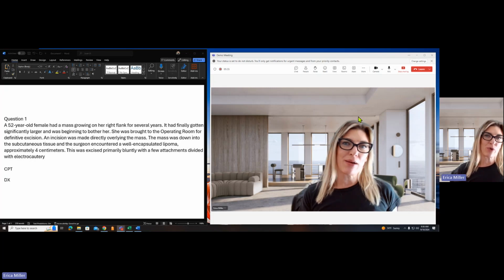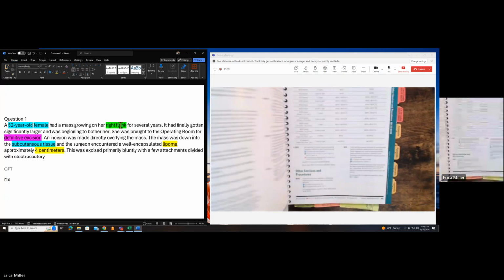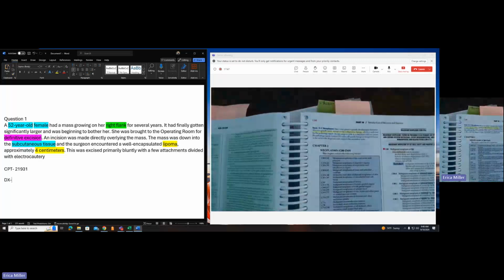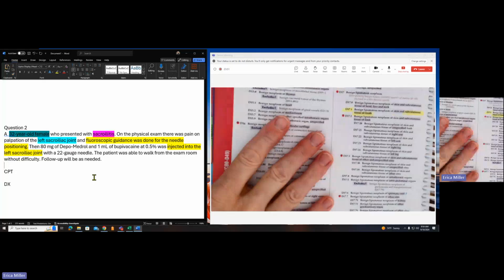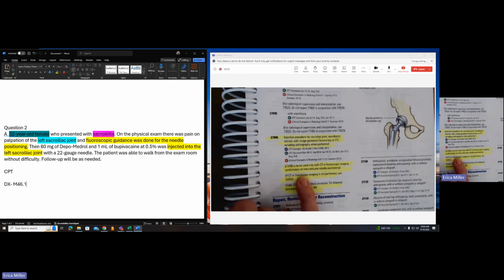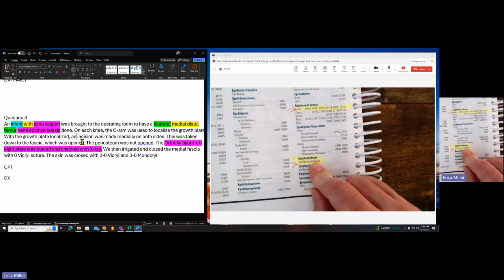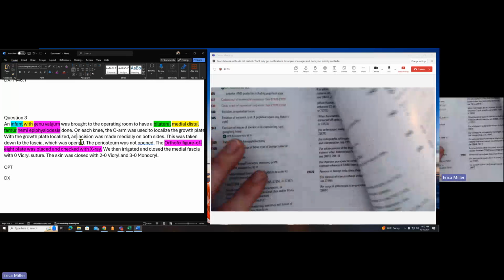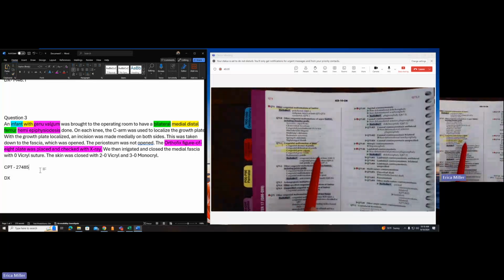Week 5 CPT/ICD-10 CM Practice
In this video, we will deconstruct 3 operative notes. You will need your CPT and ICD-10 manual